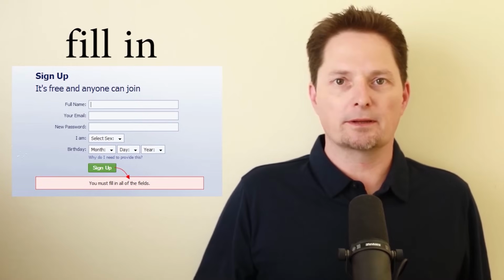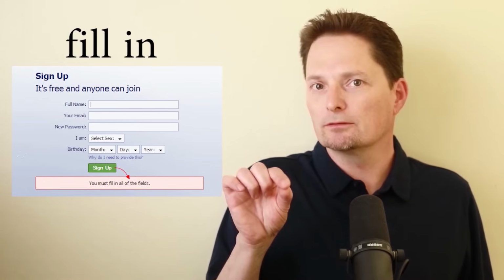AVOID MISTAKES MADE BY MARINA MOGILKO / PHRASAL VERBS YOU NEED TO KNOW / AMERICAN ENGLISH